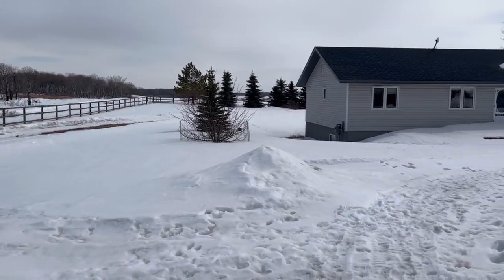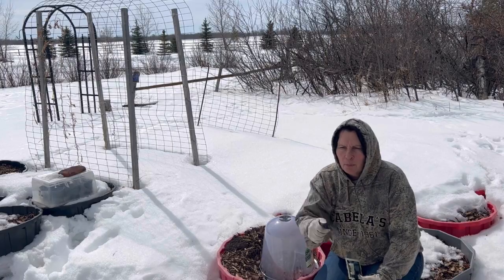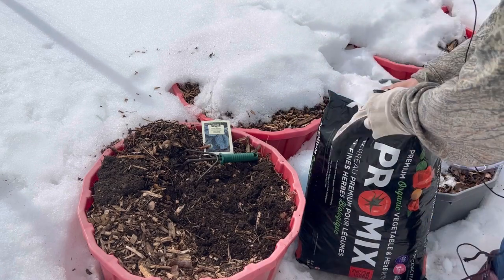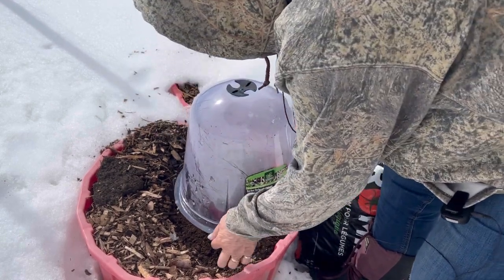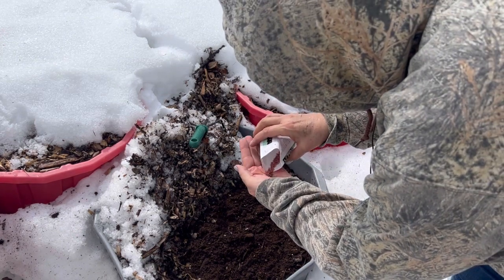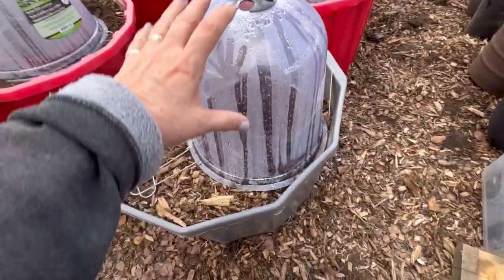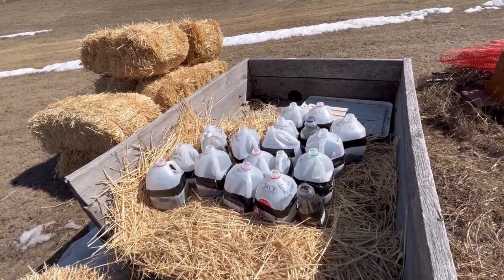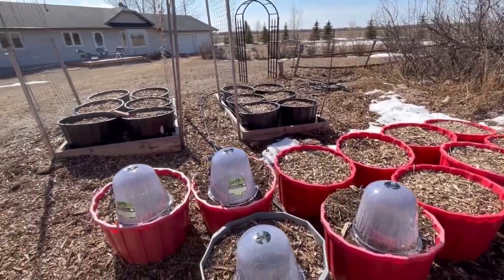Direct Winter Sowing - Cold Climate Gardening in April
Its early April on the Saskatchewan prairies and time to do some direct winter sowing.  Using some inexpensive garden cloches from the Dollar Store I will show how you can get direct sow your cool weather crops several weeks before your last frost date.   Welcome to the Saskatchewan Prairies, Growing Zone 3 - Canada! On my channel you will learn about cold climate growing techniques, indoor gardening during long cold winters and see what's cooking in the Little Garden Kitchen!